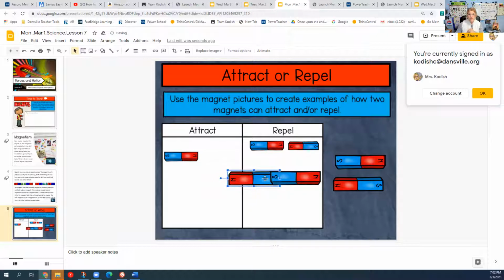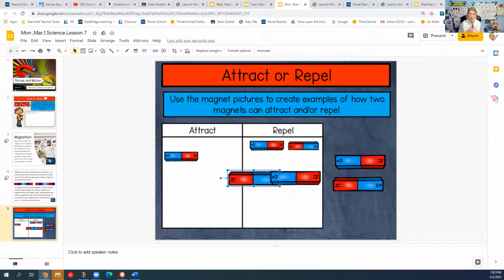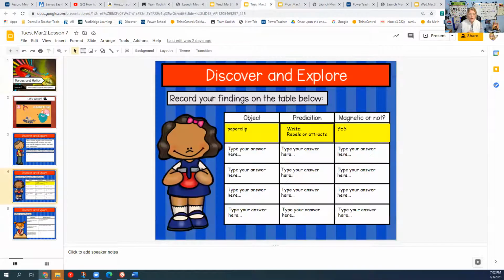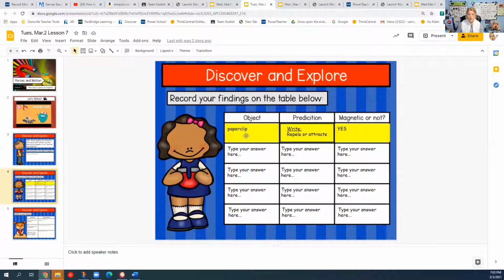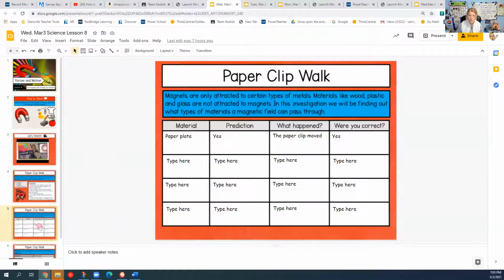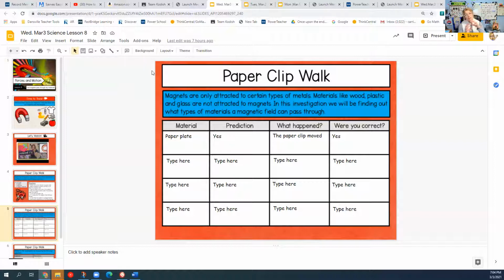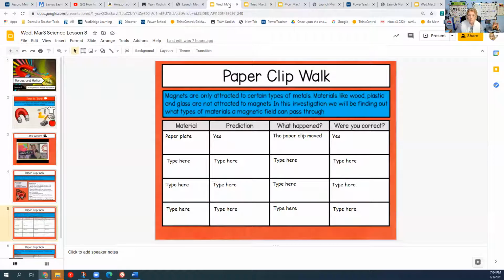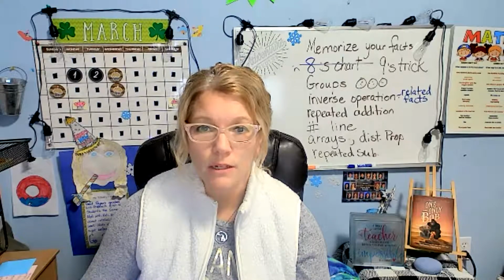Thurs, Mar.4 Science flipgrid